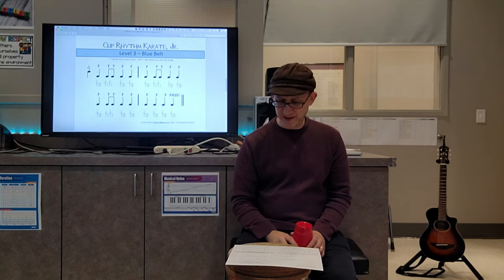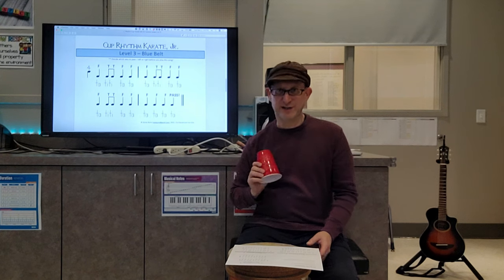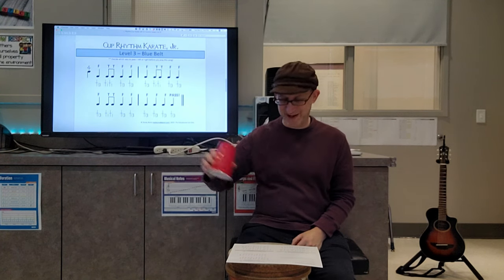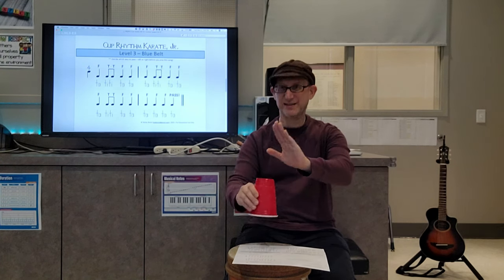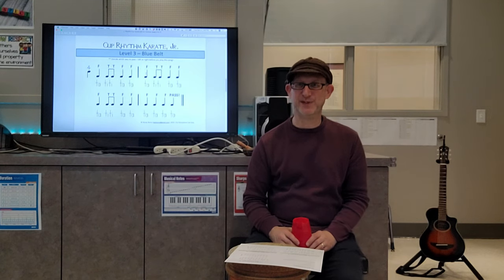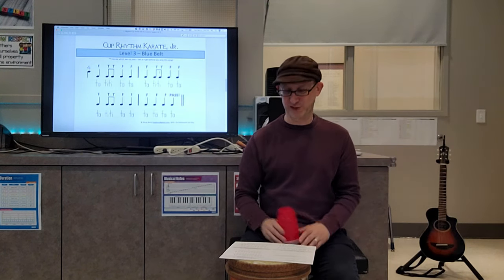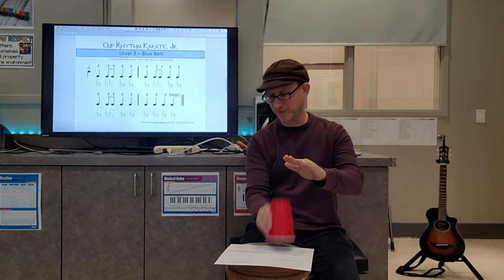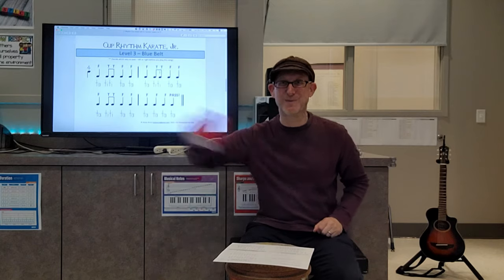Cup Rhythm Karate Tutorial - Level 3 Blue Belt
This series of videos is meant to help students learn and practice the rhythms in our Karate Belt activities.

This is an adaptation of a series created by Stacey Burns (or Missus Bee's K to Twelve Music), available

Students, remember to practice slowly and gradually build up speed.  It’s OK to not be able to do a particular rhythm.  The simple act of repeated practice will lead you to improvement and mastery!